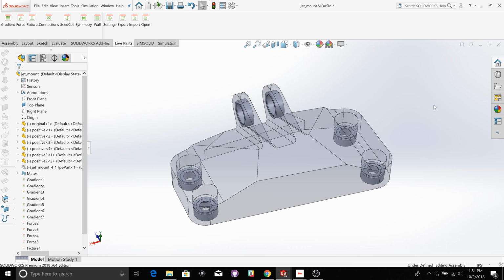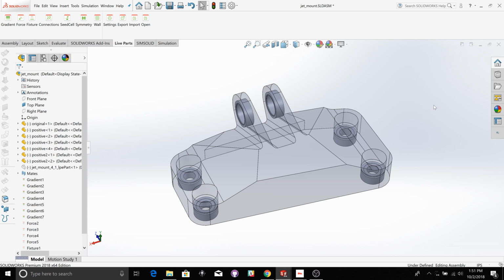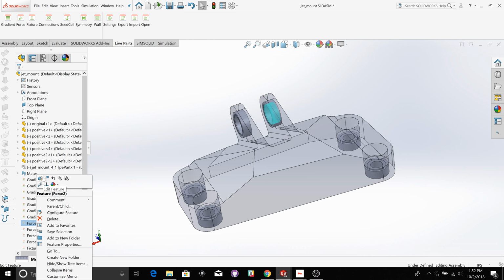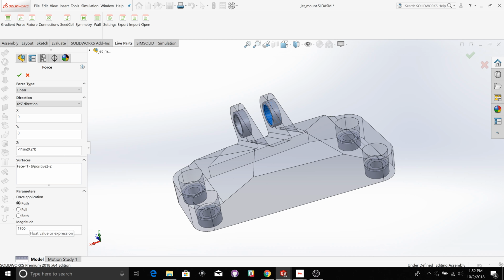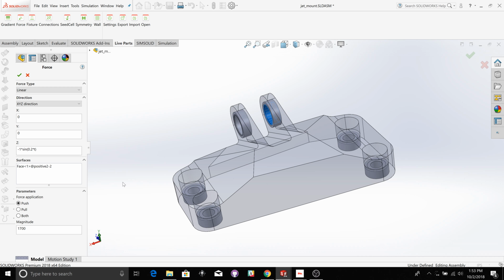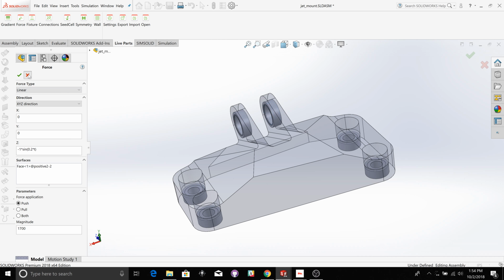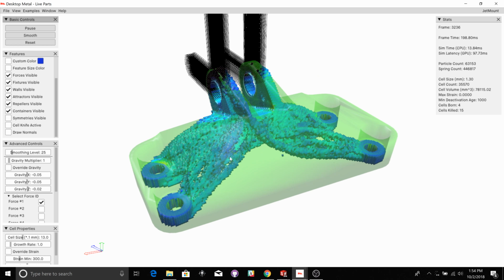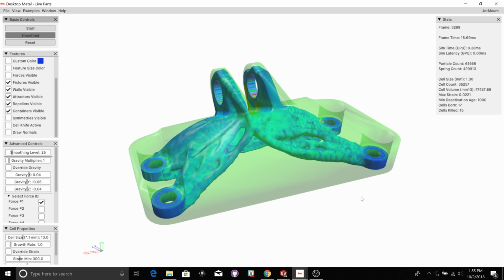Live Parts™ v1.7: Defining dynamic forces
Overview of how to define dynamic forces using the Live Parts™ for SOLIDWORKS Add-in.